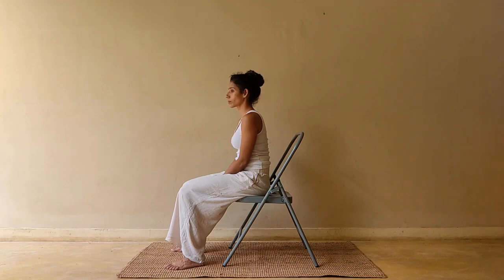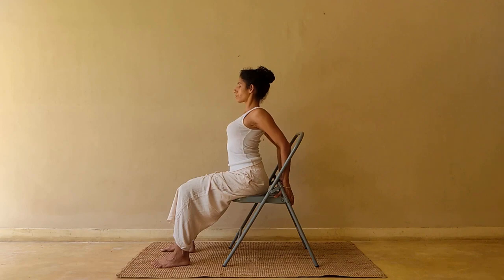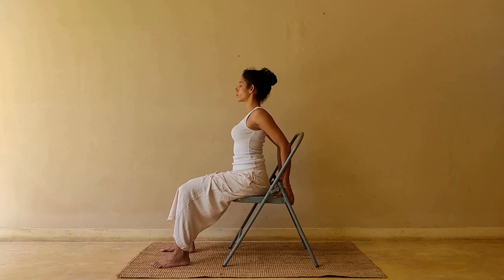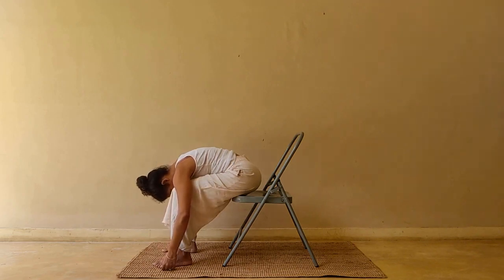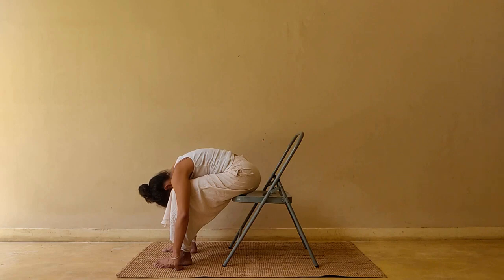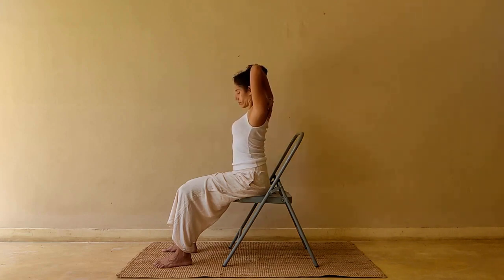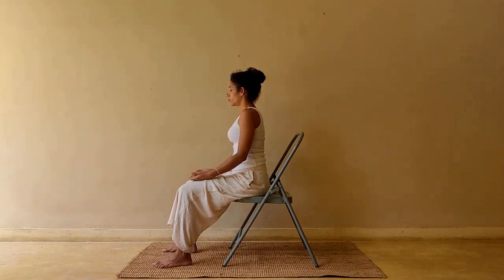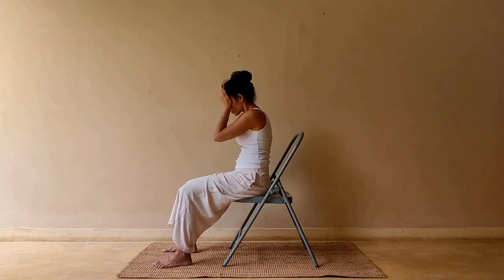Postural hold for better breathing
This guided practice is to help correct the forward head posture and the infamous rounded spine - to help stretch the intercostals and breathe into otherwise tight pockets of the lungs - followed by bending forward and breathing into the back of the lungs.
Watch the video briefly to see what you’ll be doing and then follow along to your ability. If at any point you get tired or breathless, relax and breathe.